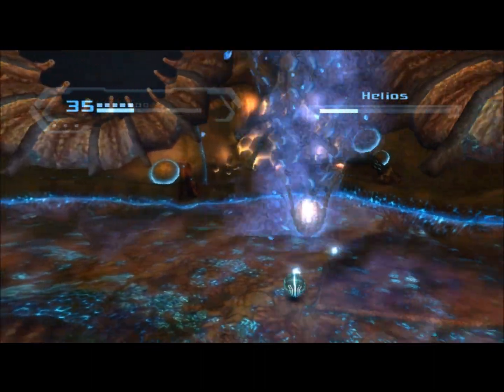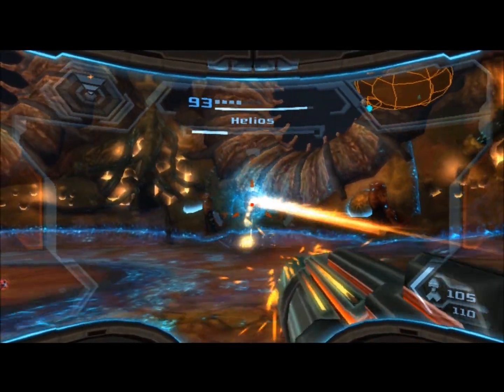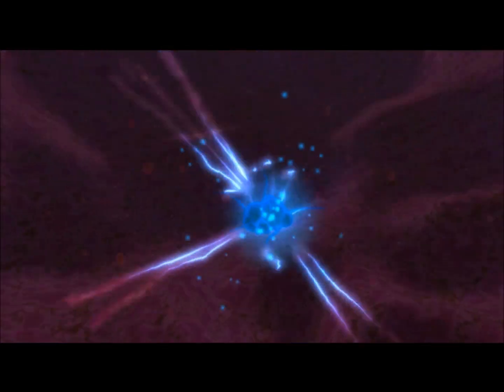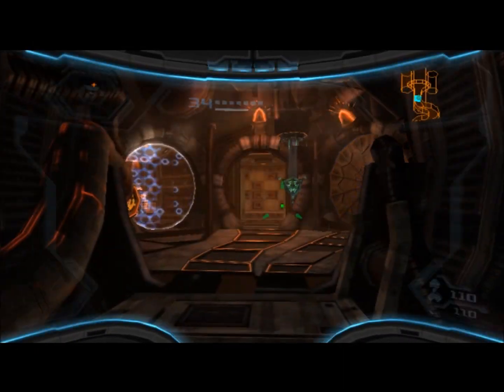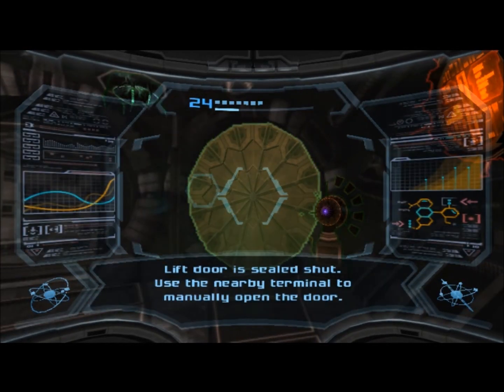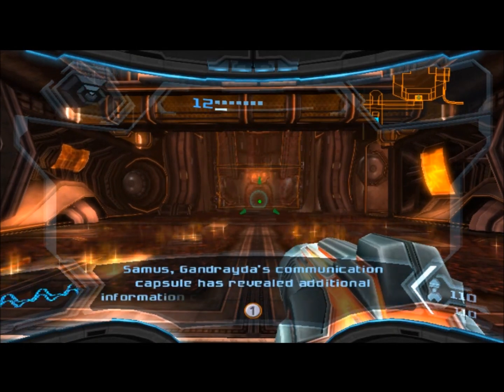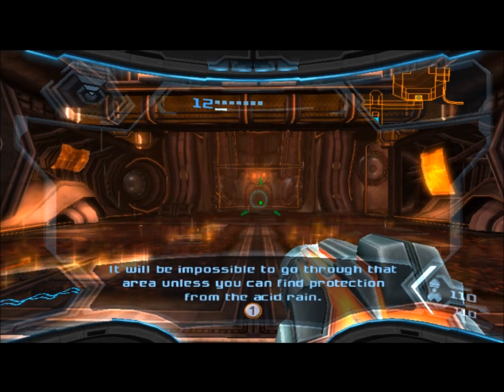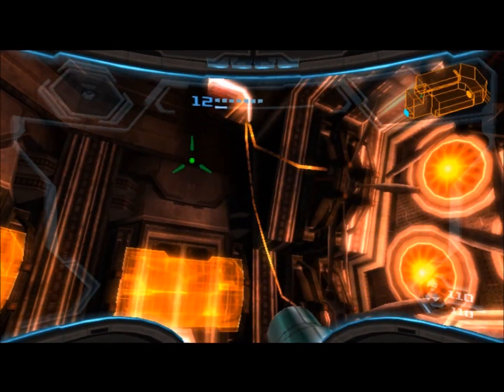Let's Play Metroid Prime 3 Part 24